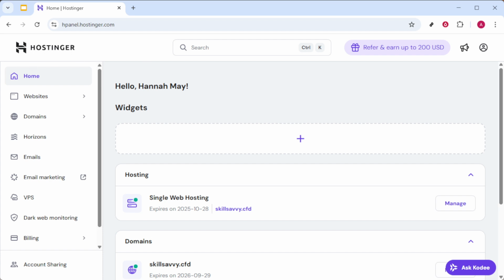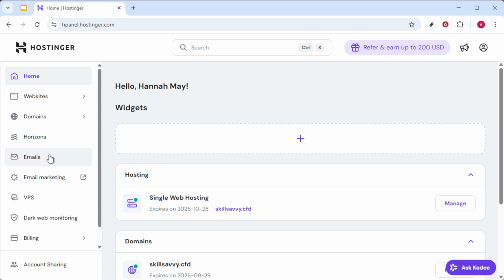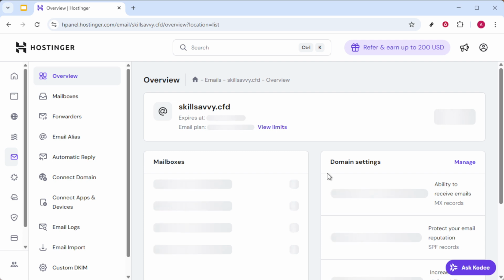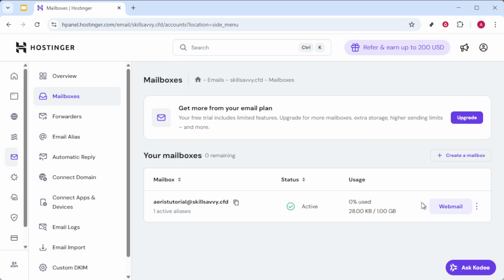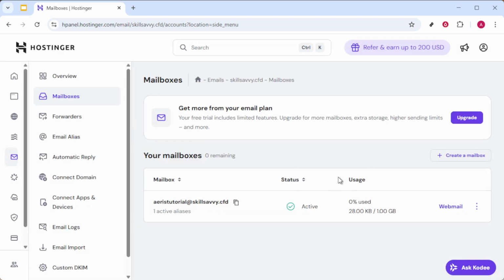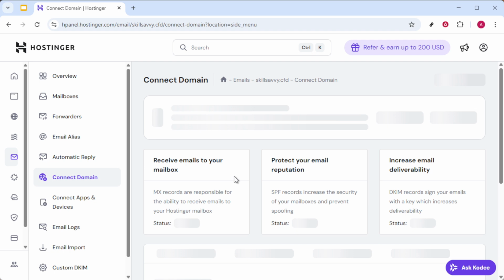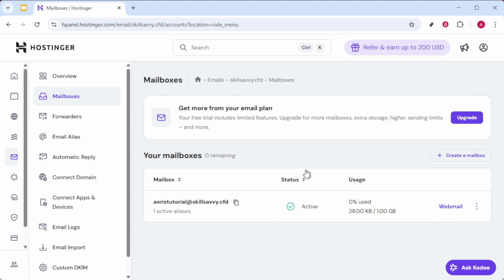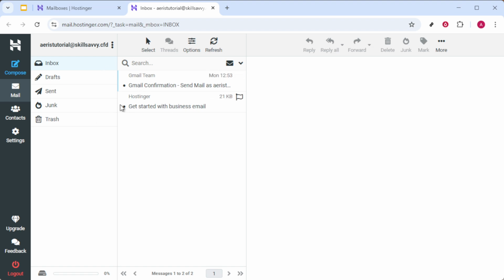How To Get Started With Hostinger Emails | Quick Tutorial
Learn how to set up and get started with Hostinger emails quickly and easily in 2025.

What you’ll learn:
• How to access Hostinger email settings
• Step-by-step process to create a new email account
• Configuring your email on webmail and devices
• Tips to avoid common email setup errors
• How to manage and organize your Hostinger emails effectively

👉 Start using Hostinger emails here: [YOUR_LINK]